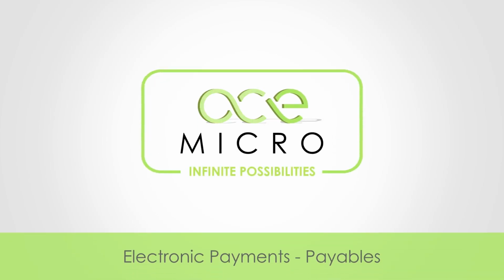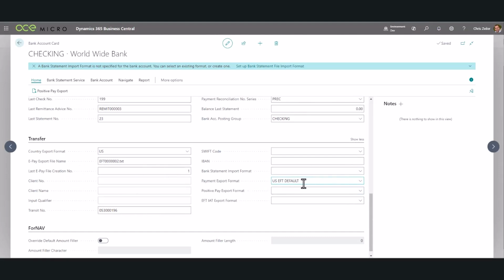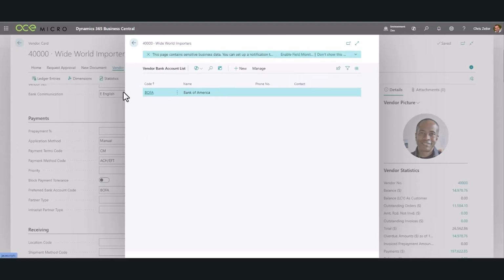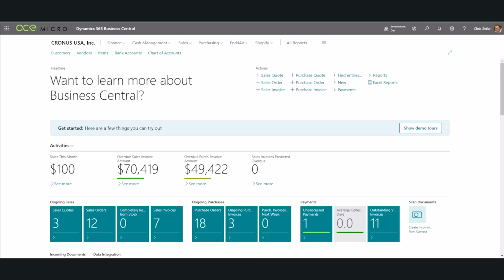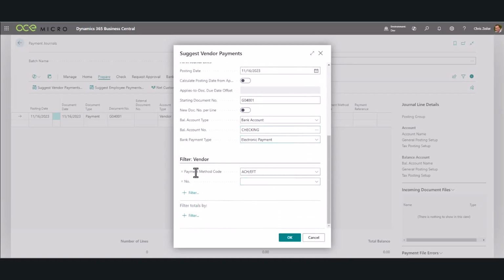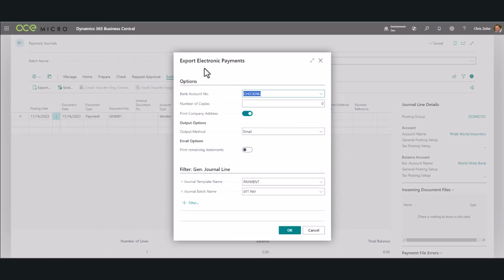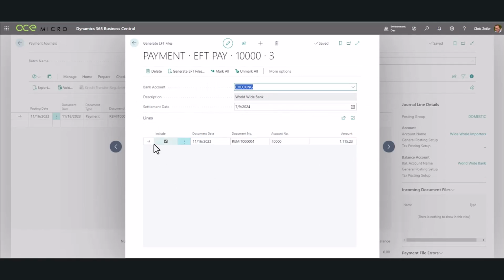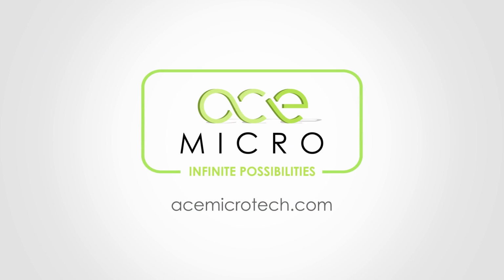Electronic Payments Payables For Business Central Cloud